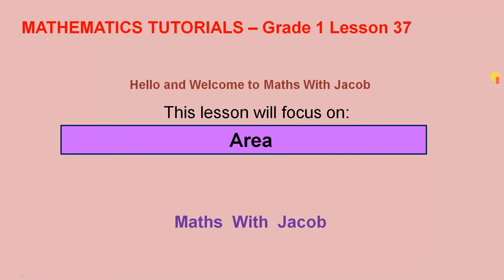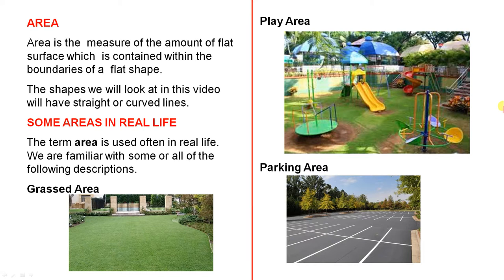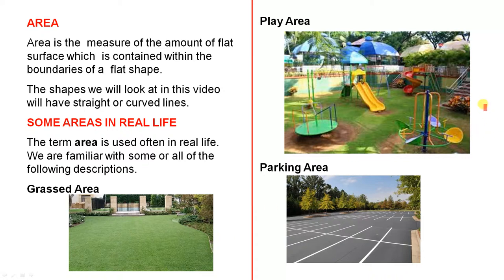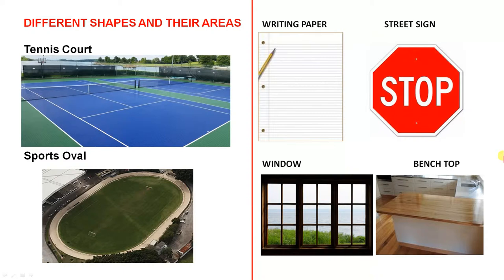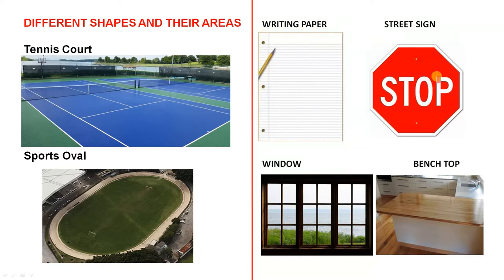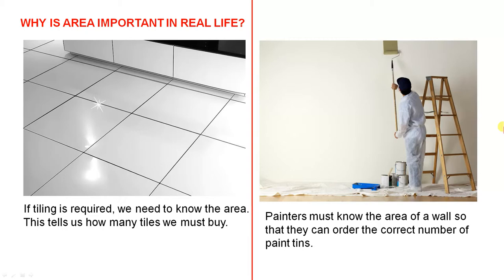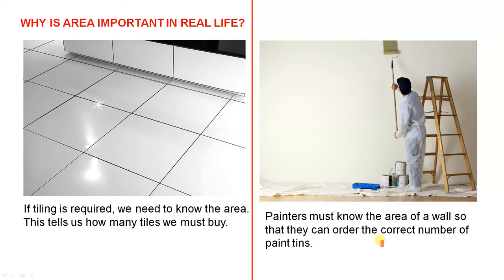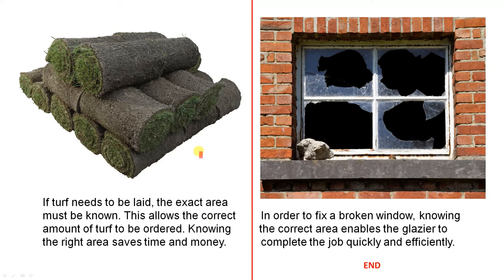Area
This video introduces the idea of area and looks at some different shapes in the real world.